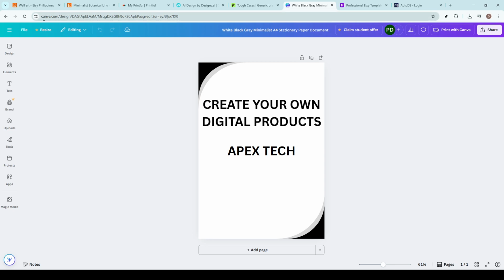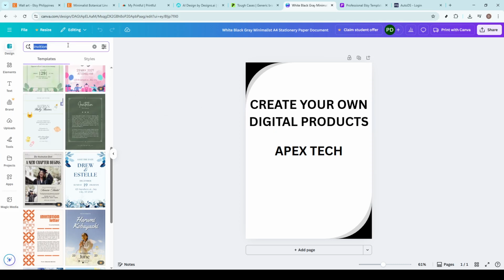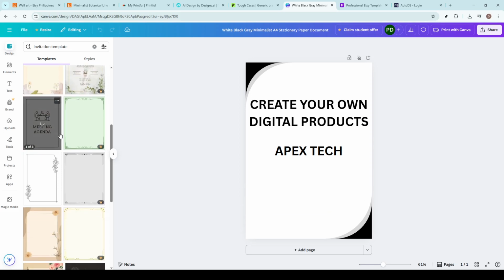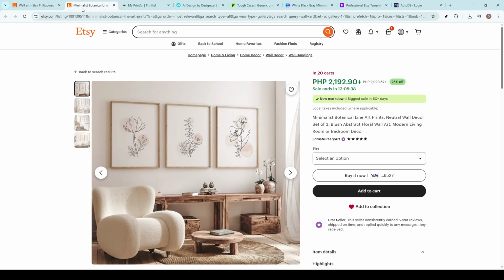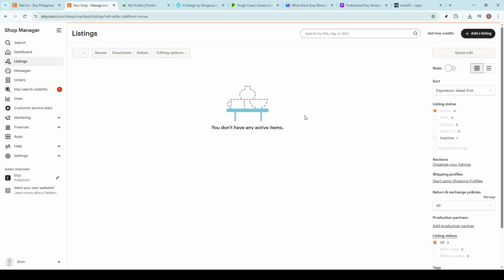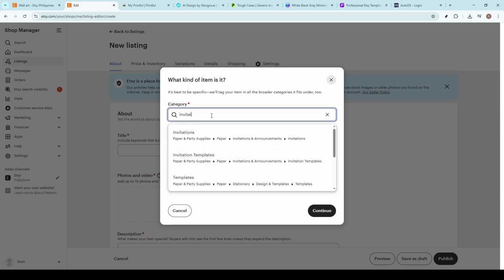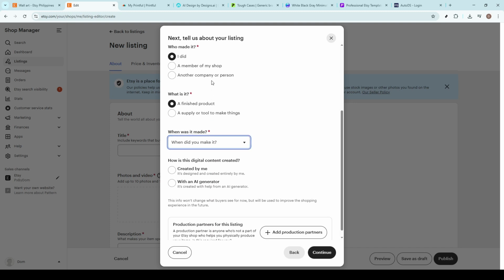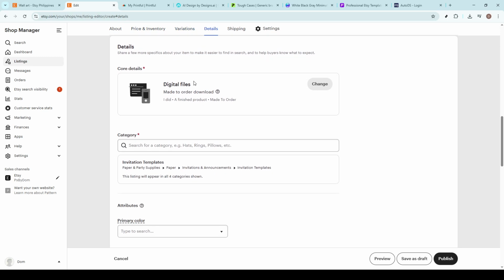How To Make Printable Invitation Templates In Canva To Sell on Etsy (2025 Guide)